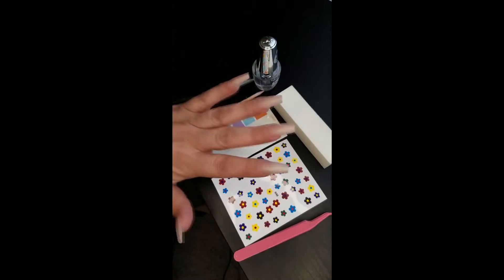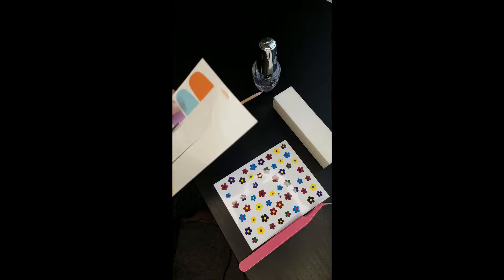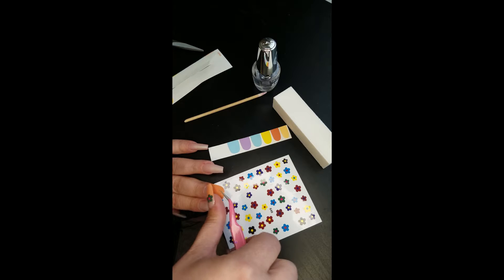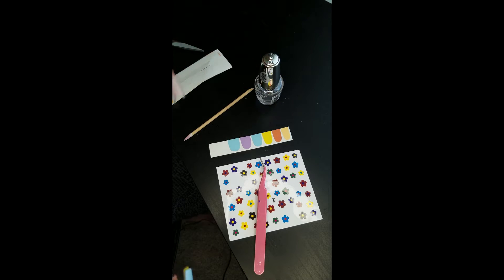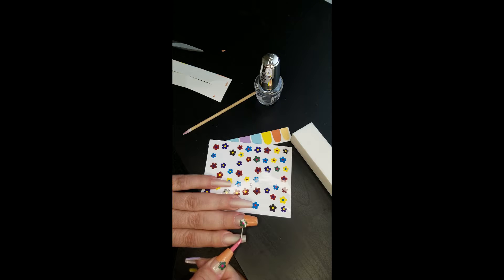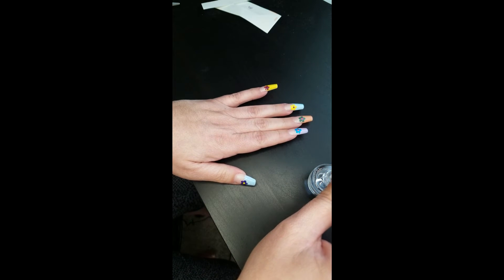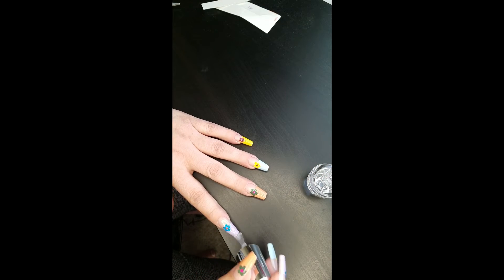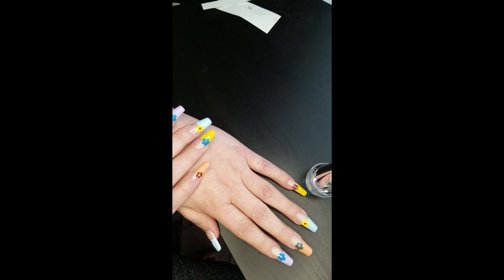Spring Flowers Manicure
Simple and quick DIY manicure using nail polish stickers, flower decals (found on Amazon) with a clear topcoat. No special equipment needed to get a professional-looking manicure in minutes.